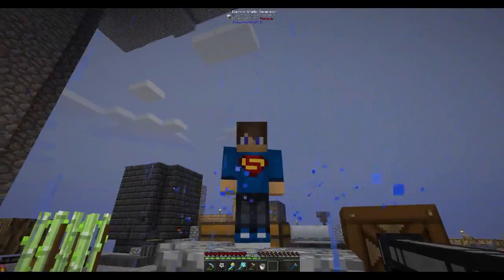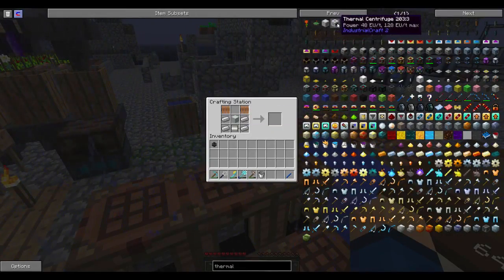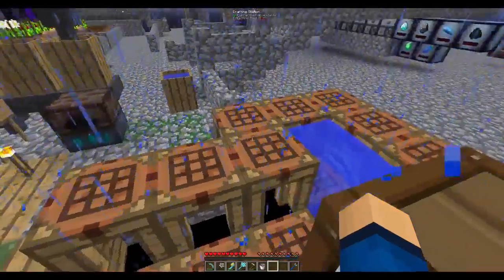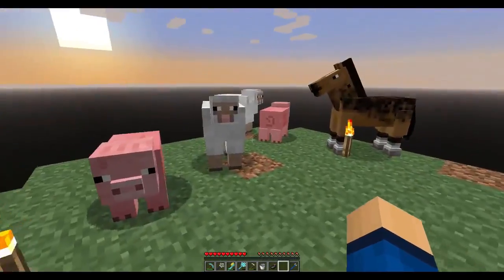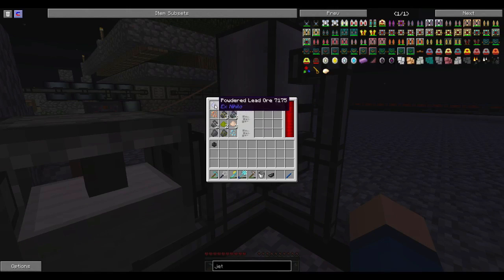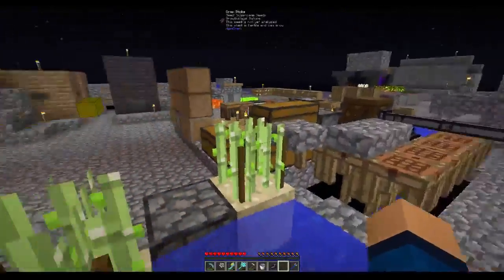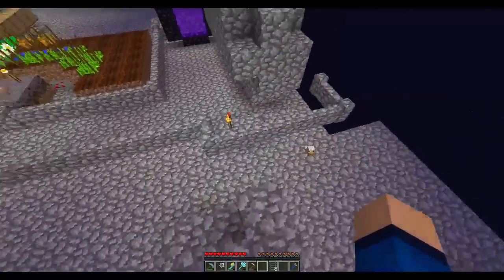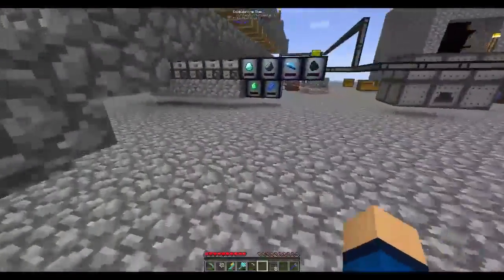Infinity Evolved Skyblock S1 E17 - Thermal Centrifuge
Playing the newest sky block on the feed the beast launcher. Infinity Evolved skyblock. This is set up to be a challenging skybock with a lot of mods that I have not seen in other skyblock packs.